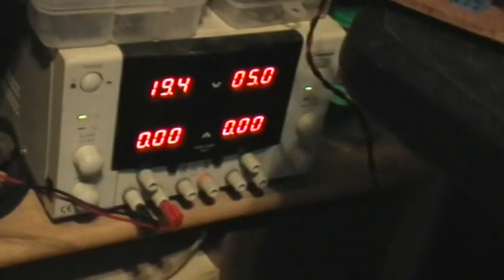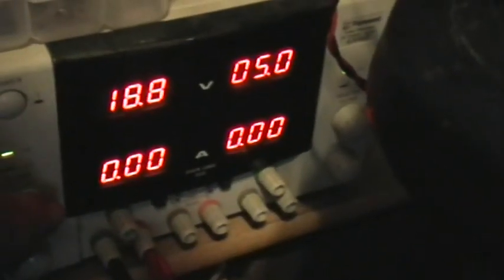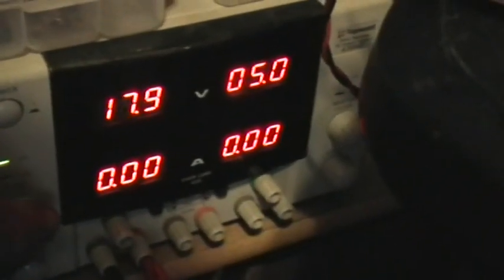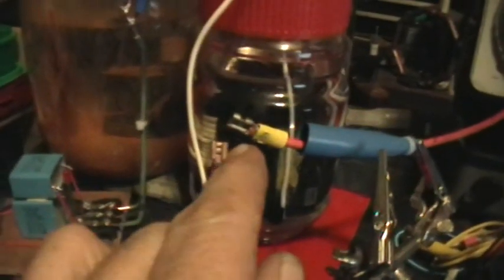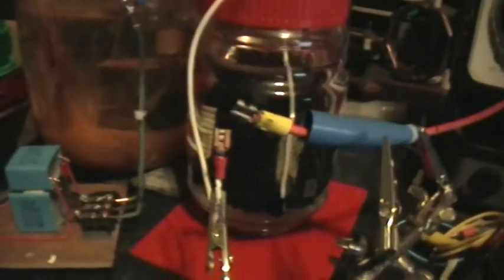Wireless Power and High Voltage: Wirelessly driven flyback driver making HV arc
Here I've just taken the Wireless Inductive Power Transfer system another step along the conceptual process. With 18V input to the transmitter, I transmit the power across 3 inches of blank space to the receiver, which has a bright bulb in it that promptly blew out, and a rectified and filtered DC output. The DC output from the wireless receiver is used to power the ZVS flyback driver and the flyback's HV output is used to make a small arc-spark across a 1 cm improvised spark gap.

All schematics have been published in links from earlier vids in the High Voltage and the Wireless Power series.